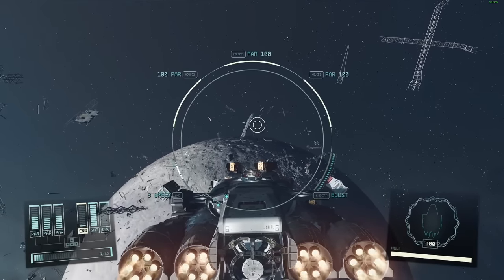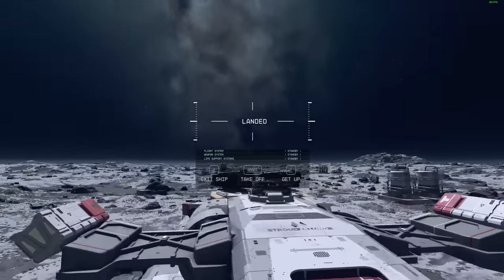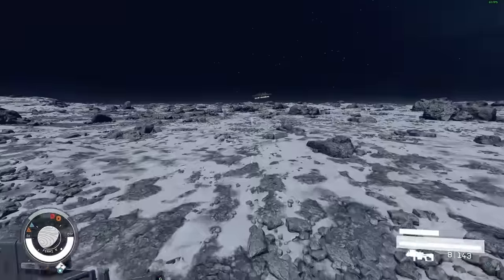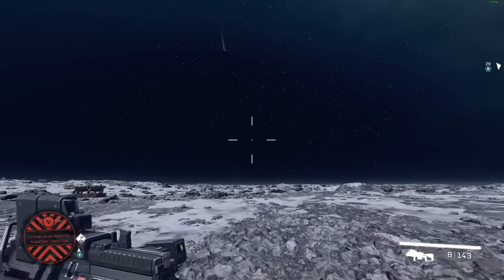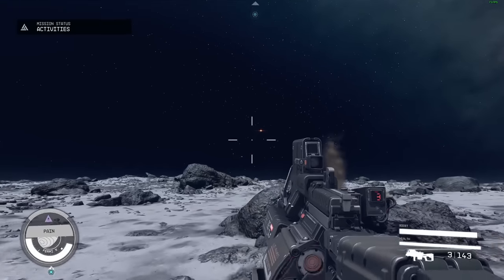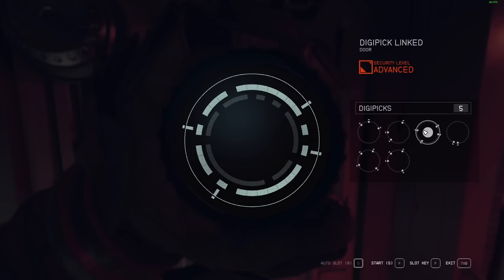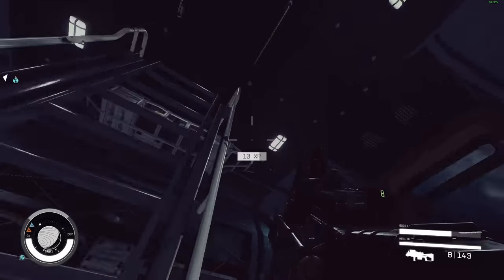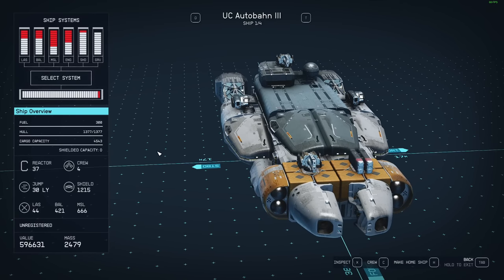99% of Players DON'T KNOW THIS - Do this now.... FREE Top Tier Ships for everyone!